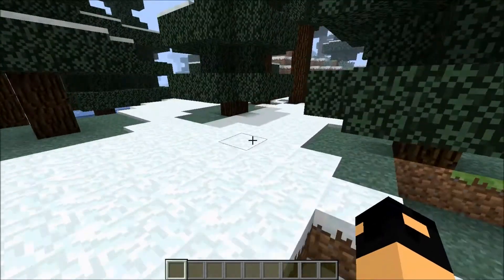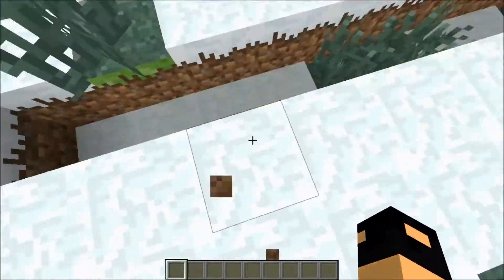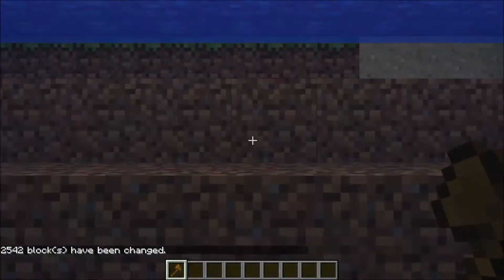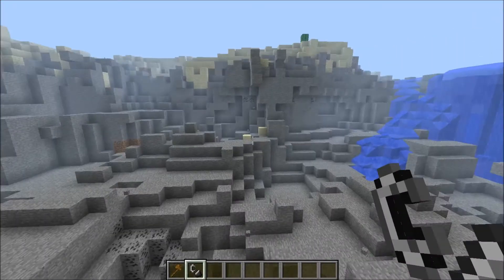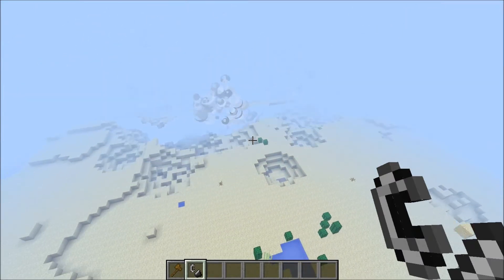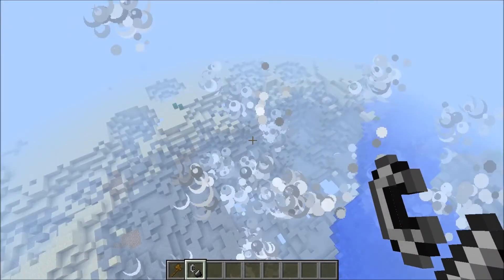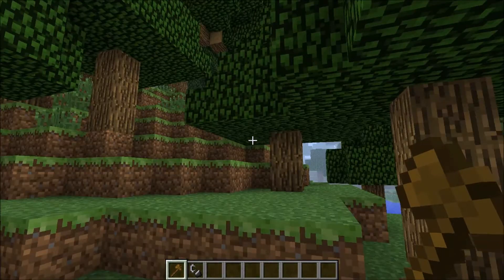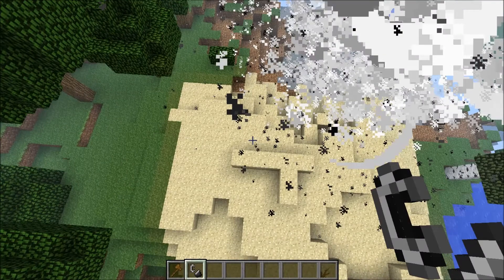Fun with TNT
I installed Single Player Commands (get it ) There is a decent sized explosion Sorry my computer lags.